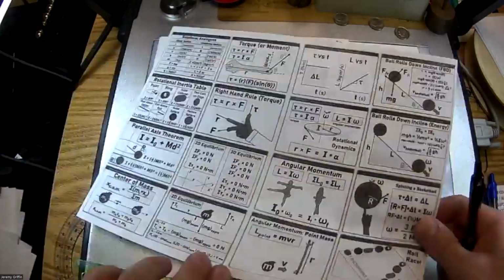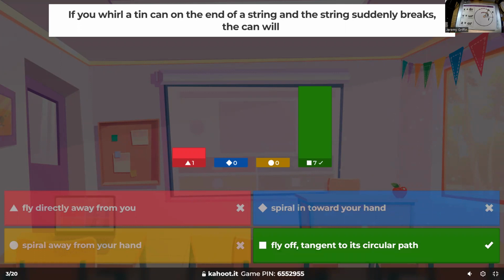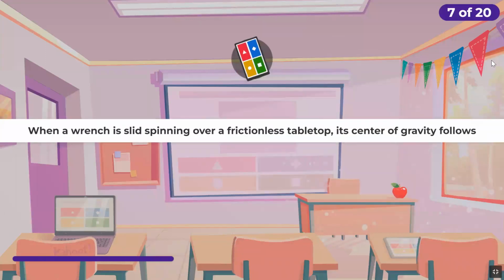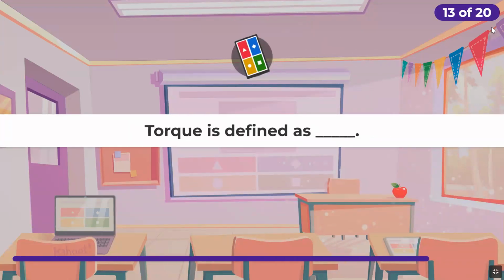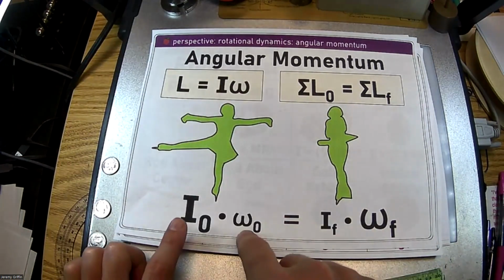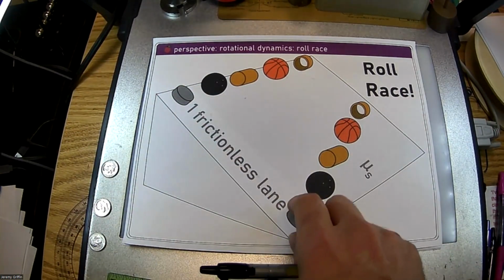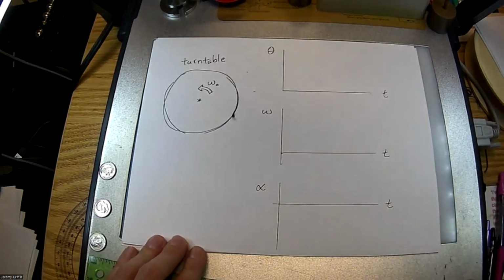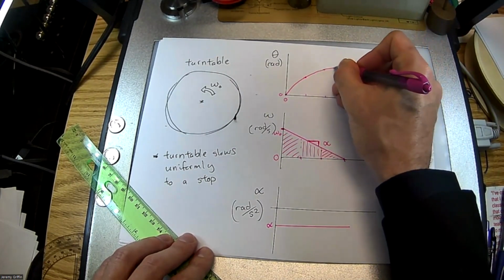2023 1204 Physics Honors Day 74 - Kahoot Rotational Motion